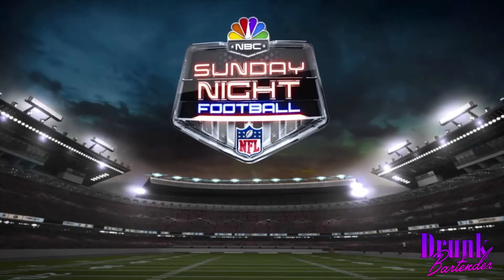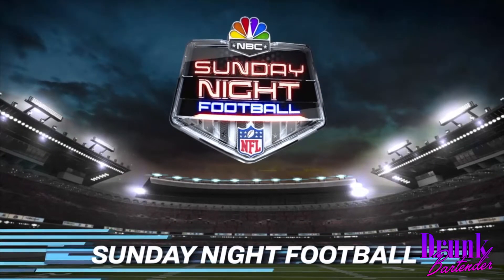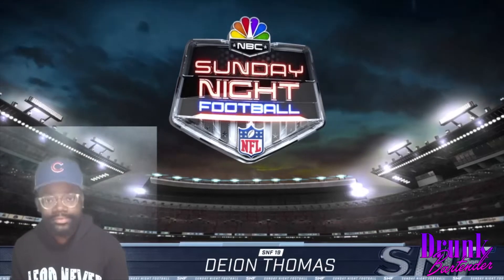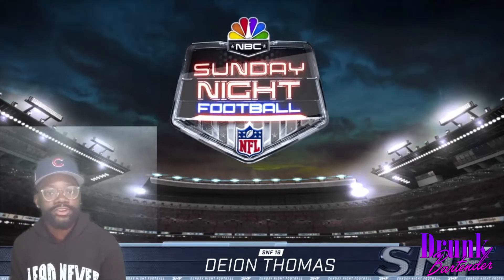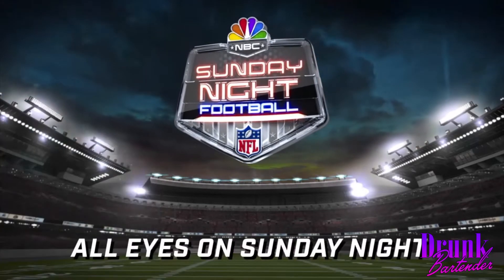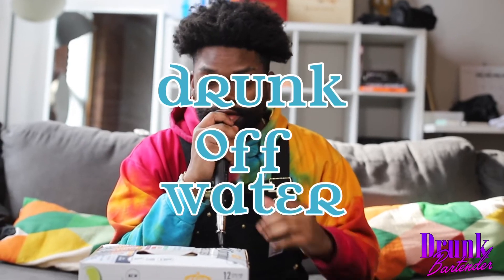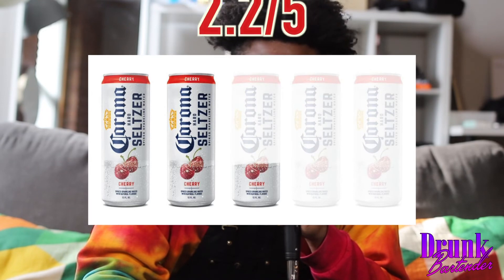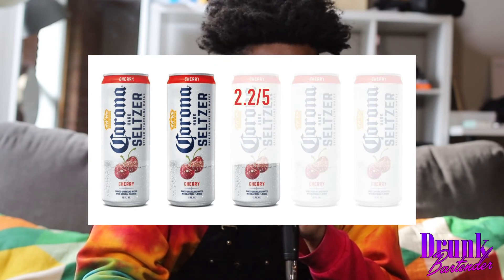Drunk Off Water Ep. 2 | Corona Spiked Sparkling Water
With the Super Bowl tomorrow decided to review a spiked seltzer from Corona. If you were thinking about grabbing these for the SB party you may want to call an audible.